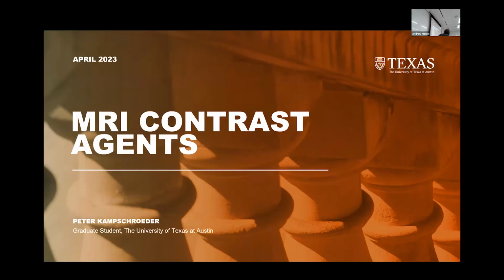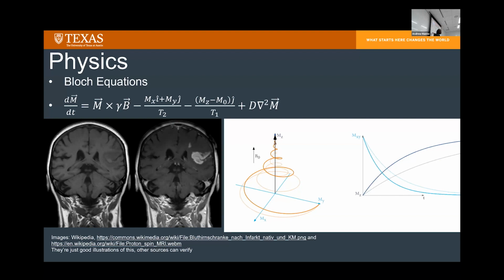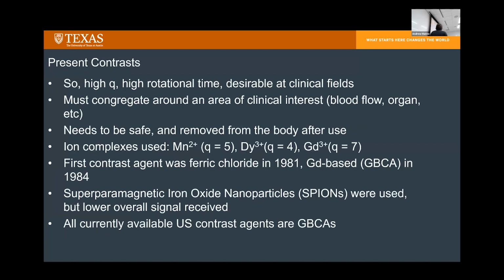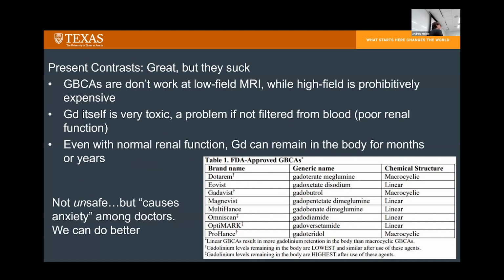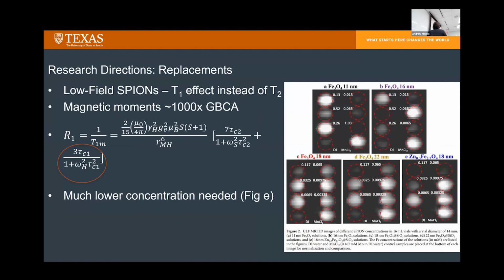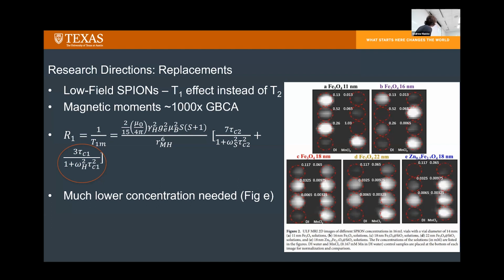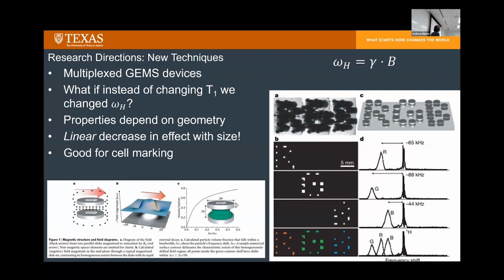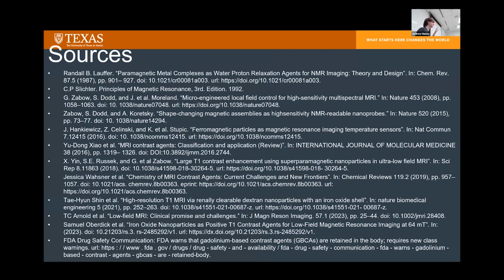Peter Kampschroeder, UT Austin Physics graduate student, talks on Magnetic MRI Contrast Materials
Peter Kampschroeder, University of Texas at Austin graduate student in Physics, gives a presentation on Magnetic MRI Contrast Materials. His talk is part of student presentations for the Spring 2023 UT course Magnetic Materials and Devices (EE 396V/379K) developed and taught by Prof. Jean Anne Incorvia. Please note the presentation reflects the views of the student presenter only.